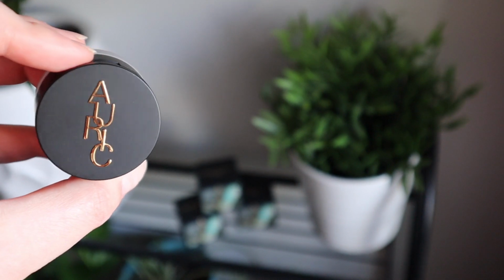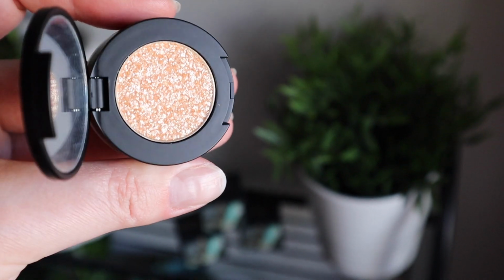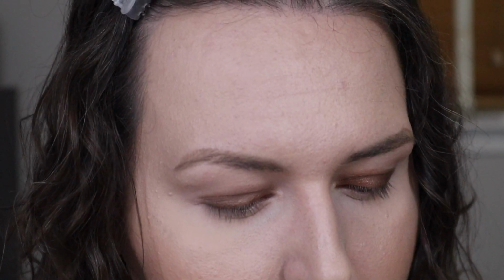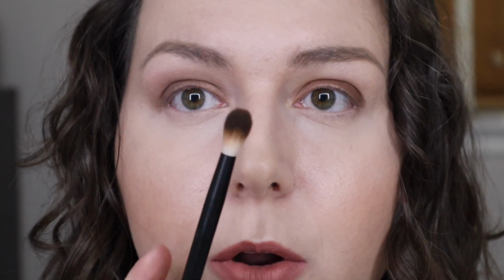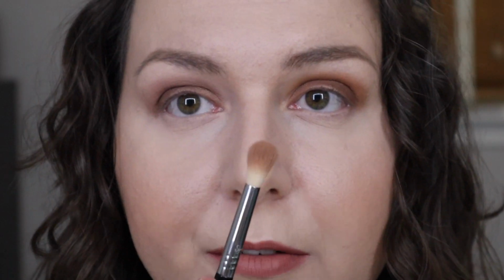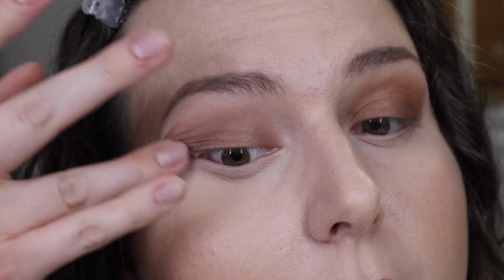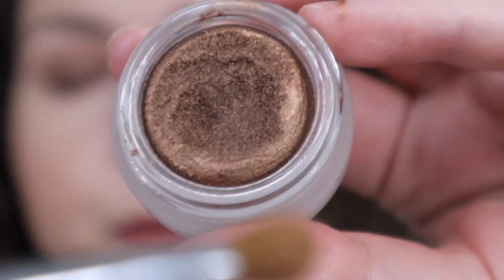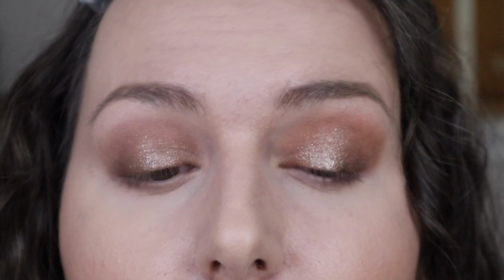Glow by AURIC - Smoke Reflect | EVERYTHING YOU NEED TO KNOW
ABOUT ME:

Hi! Welcome to Susie with the Sass.
My channel is about having fun, playing with makeup, and maybe learning something new along the way. Makeup is a hobby for me - I still have to work that 9 to 5 - so I create makeup looks that are for special occasions but also for getting out the door in the next 30 minutes.